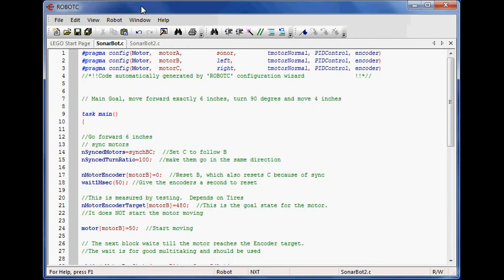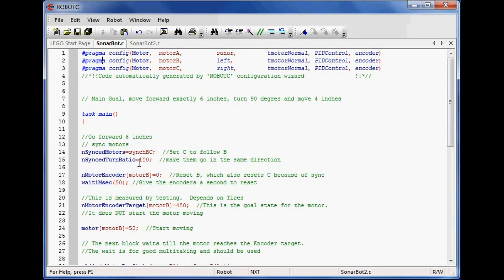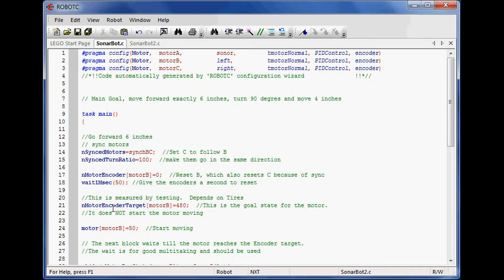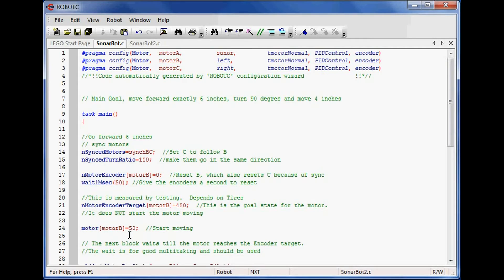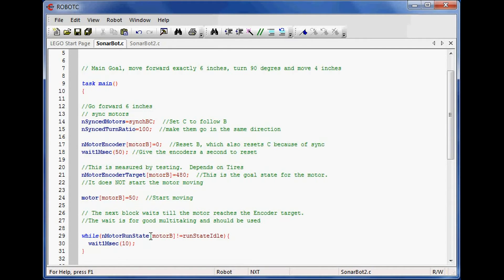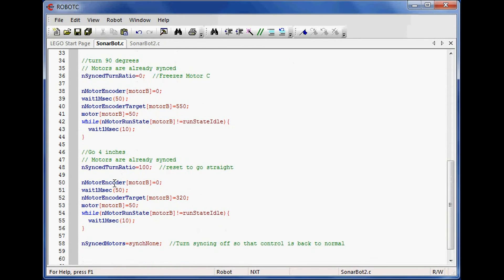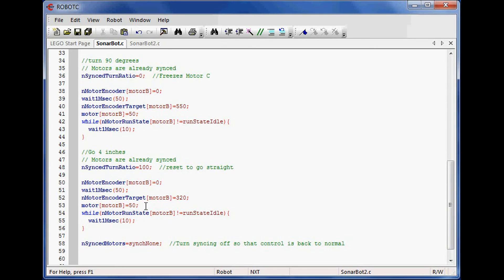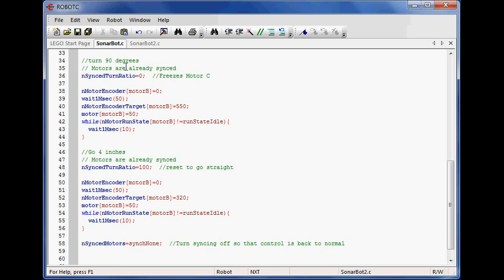RobotC Move and Turn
This video shows how to use the motor encoders to move Robot C very precisely